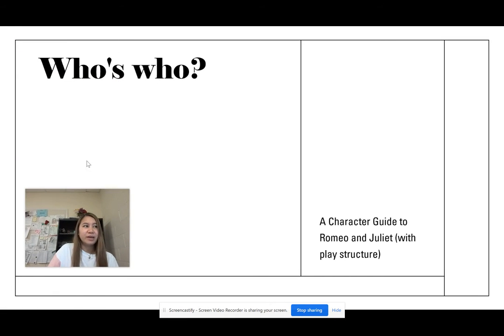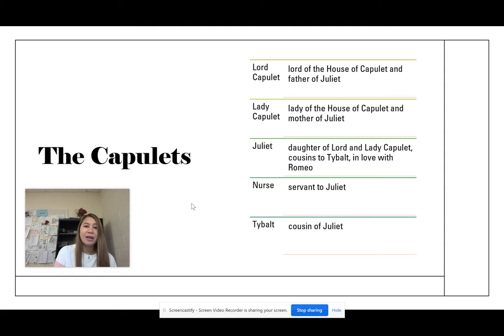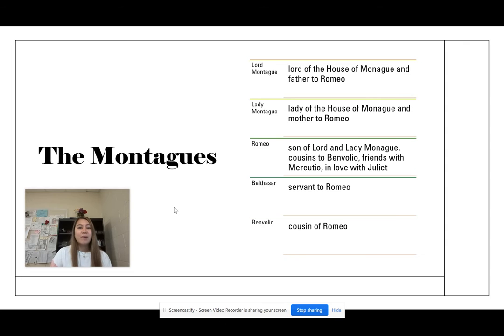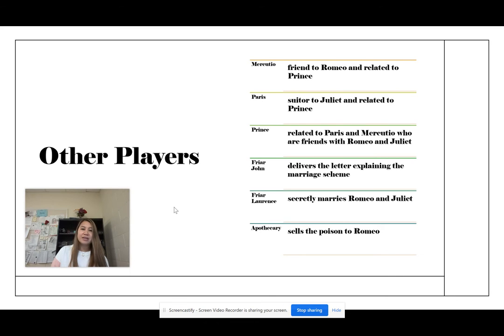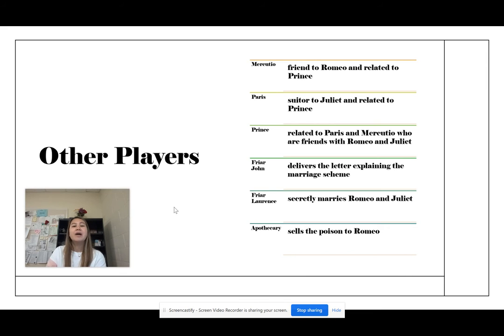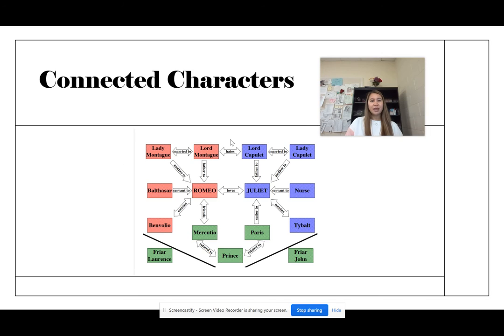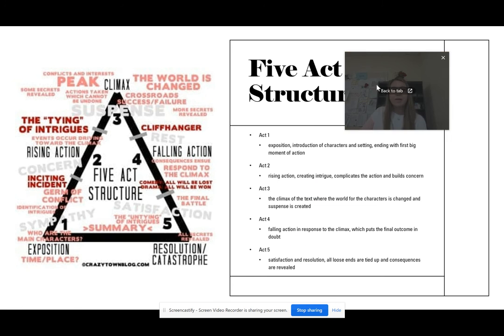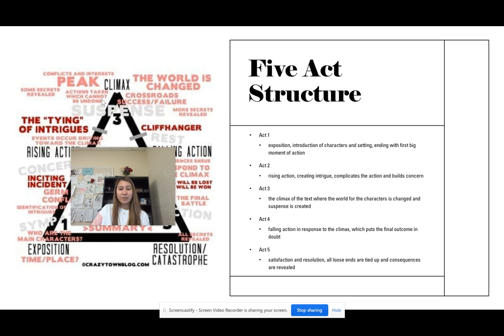R and J_The Characters_L3